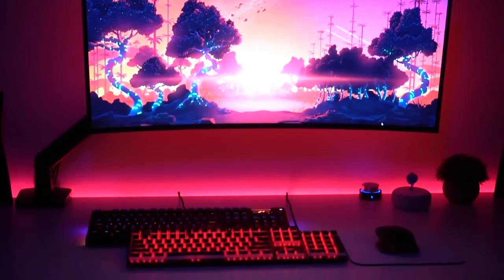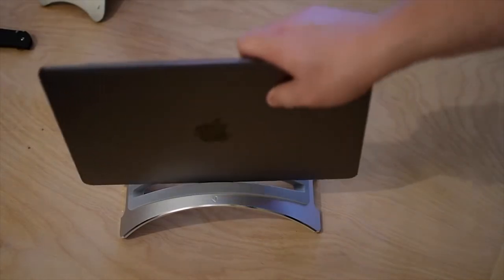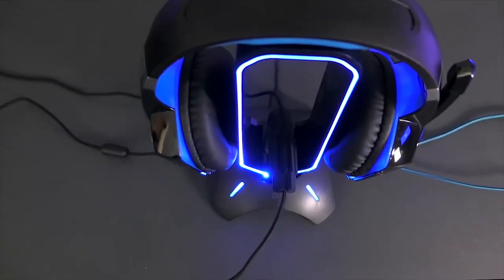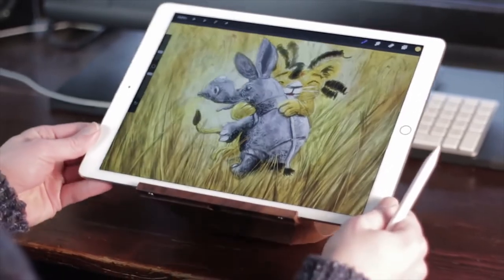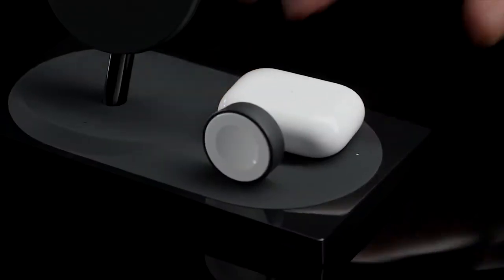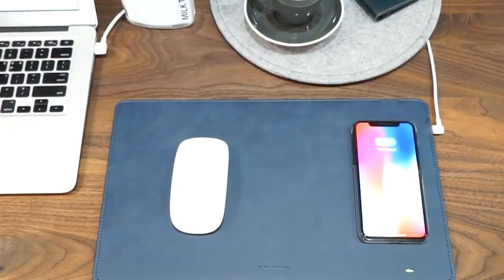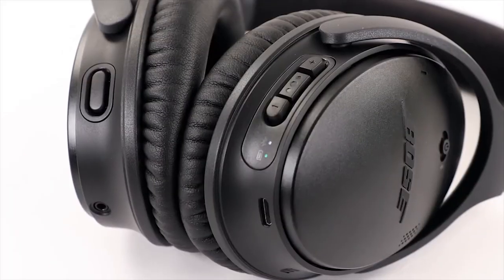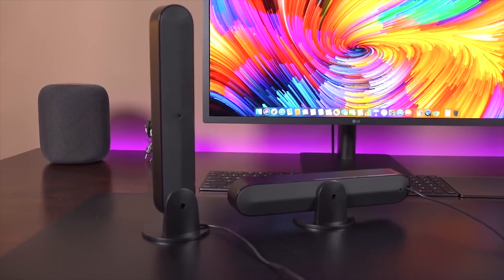LEVEL UP Your Gaming Desk Setup: Top 10 Minimalist PC Computer Desk Accessories to Transform Gaming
LEVEL UP Your Gaming Desk Setup :Top 10 Minimalist PC Computer Desk Accessories to Transform Gaming! In this video we go over the the best pc computer desk accessories.

0:00 LEVEL UP Your Gaming Desk Setup: Top 10 Minimalist PC Computer Desk Accessories to Transform Gaming List

0:33 BookArc Möd for MacBook

1:18 Clamp Freestanding Desk Lamp

2:05 Tilted Nation Headphone Stand

2:48 iPad Pro Stand

3:32 Logitech G560 Speakers

4:12 Belkin Powerhouse Charging Dock

4:59 GazePad Pro

5:45 Nanoleaf Rhythm Light Panels

6:28 Bose QuietComfort 35 Headphones II

7:11 Philips Hue Play Double Kit